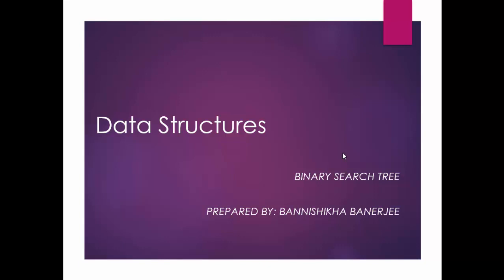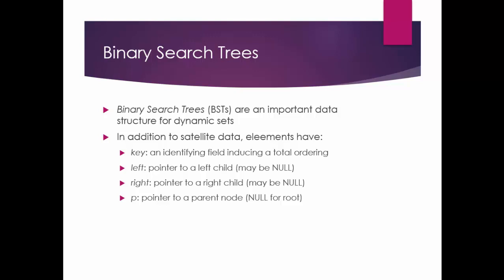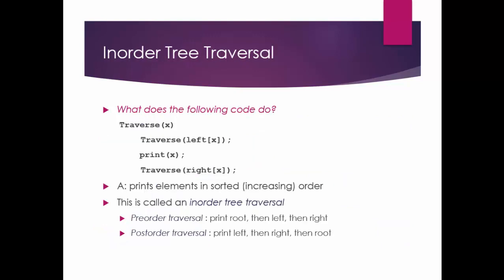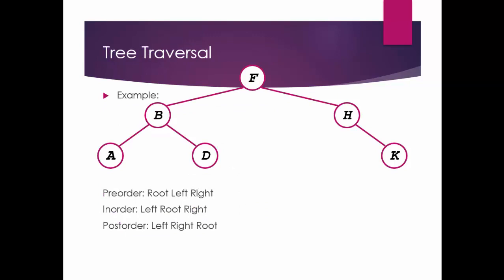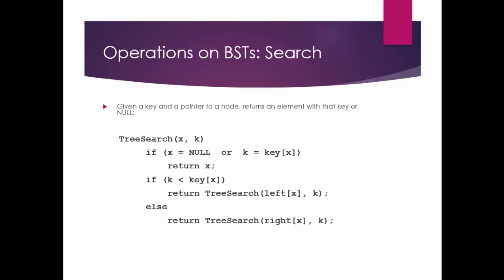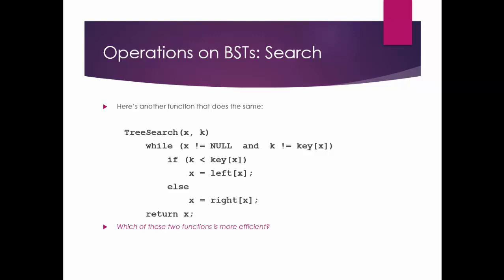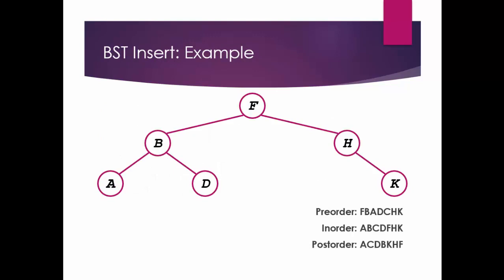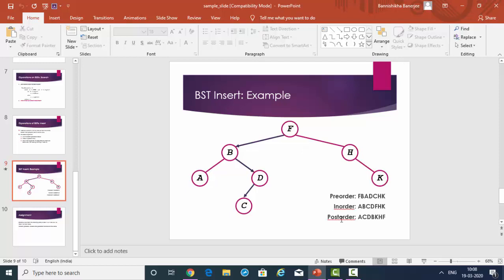Binary Tree Traversal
Learn about preorder, inorder and postorder traversal.